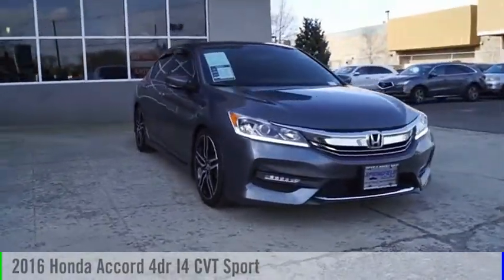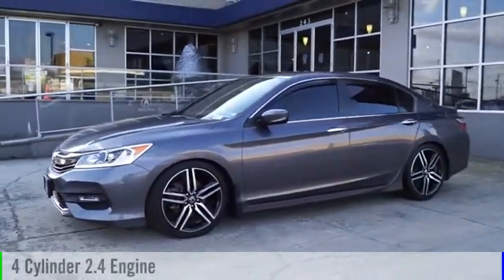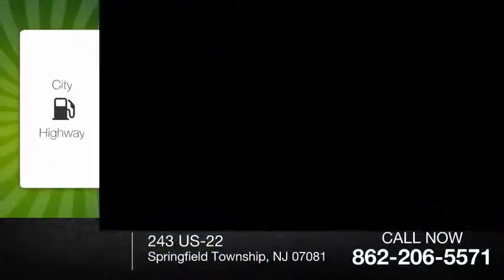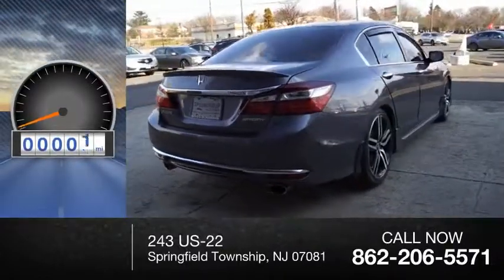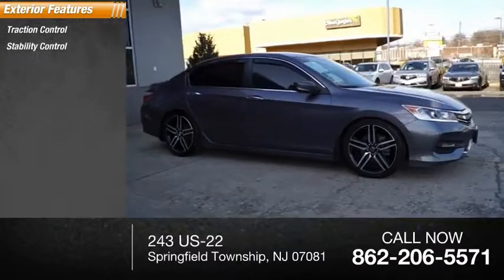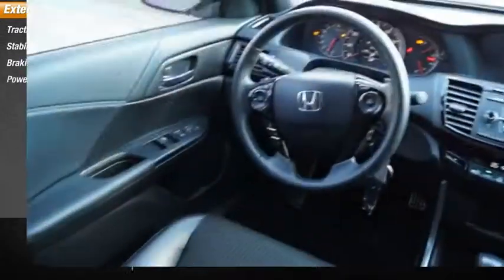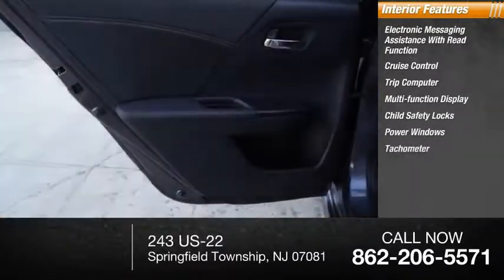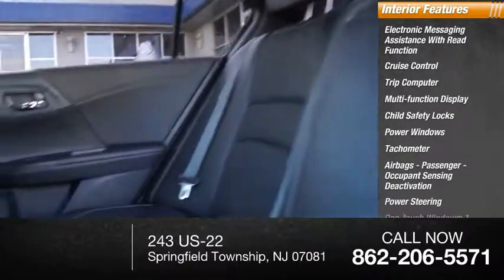2016 Honda Accord Springfield Township NJ 18379TDZ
2016 Honda Accord 4dr I4 CVT Sport

Springfield Acura
243 US-22

This Black 2016 Honda Accord 4dr I4 CVT Sport might be just the sedan for you.  We're offering a great deal on this one at $17,777.  It boasts an A rating from Edmunds.  The interior is a sharp black.  It has great mileage with 26 MPG in the city and 35 MPG on the highway.  Call today to test it out!